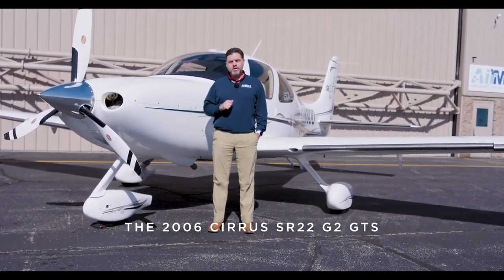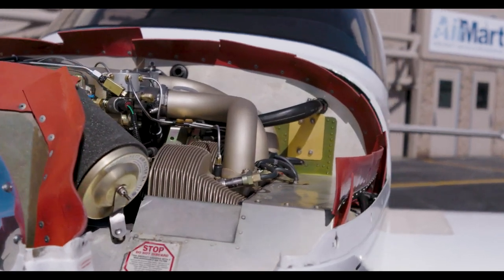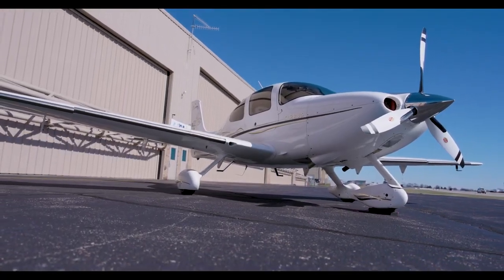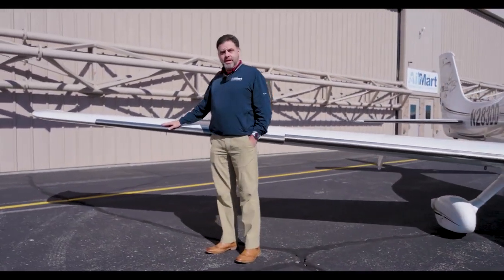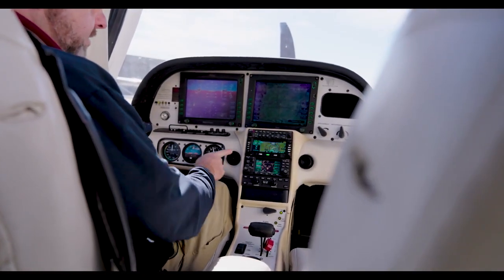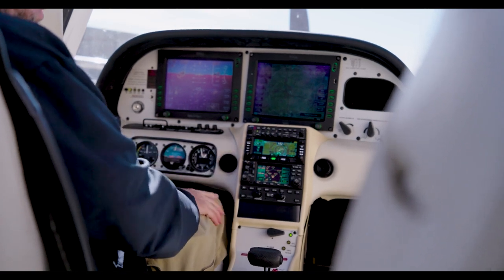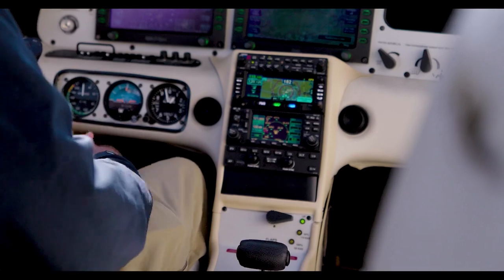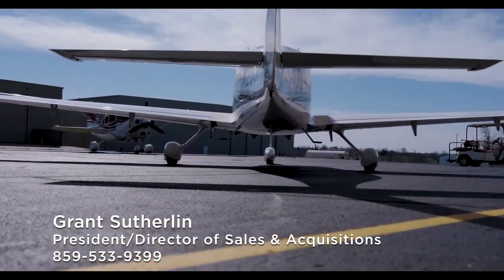AirMart Friday Flyby 2006 CIRRUS SR22 G2 GTS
1733 Hours SNEW, -0- Hours SFRM Engine. Discover the Cirrus SR22 G2 of your dreams, featuring a NEW CONTINENTAL -0- time Factory REMAN engine. This exceptional aircraft comes fully equipped with an array of premium upgrades, including a NEW IFD440, DFC90 Autopilot, Fresh Prop Overhaul and AXP322 Remote ADS-B Transponder. Rest assured with recent extensive annual and a comprehensive Continental factory engine warranty valid through 2/1/26. Additionally, enjoy peace of mind with a 3-year Avidyne Warranty available on request for the EX5000 PFD & MFD. Priced at only $374,900, with trade-ins warmly welcomed, seize the opportunity to elevate your flying experience today. With complete logs and a commitment to quality, buy with confidence through the AIRMART CERTIFIED EDITION and soar into the skies with this Cirrus SR22 G2.

🤳🏻FOLLOW US @airmartinc